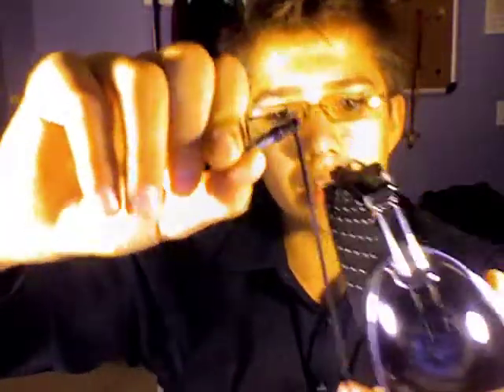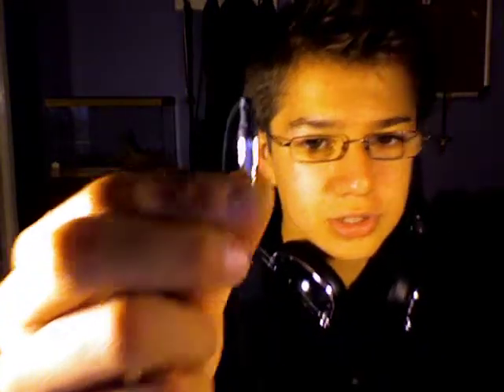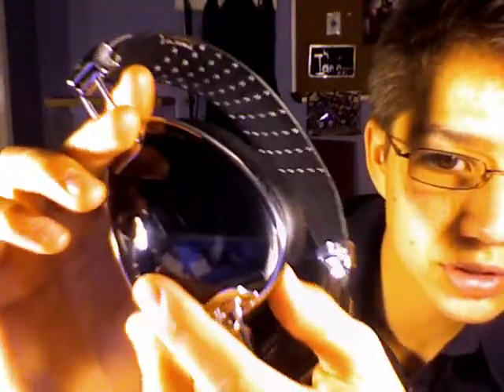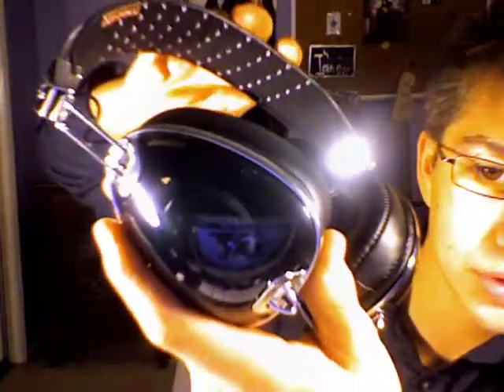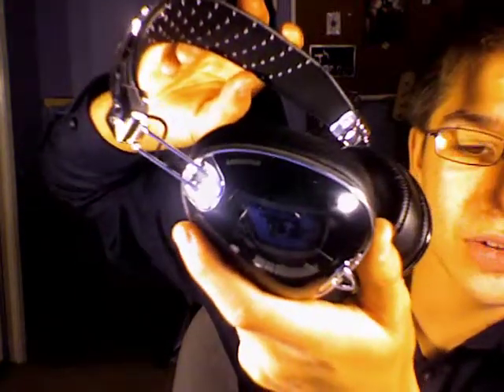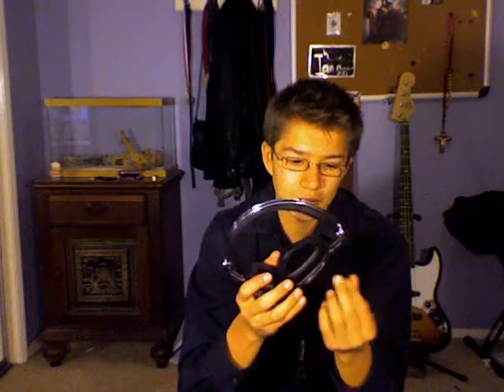aviators follow up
the follow-up video for bedsidegamer :)